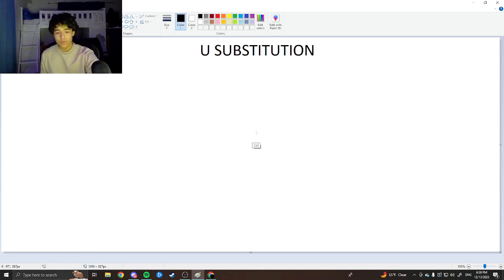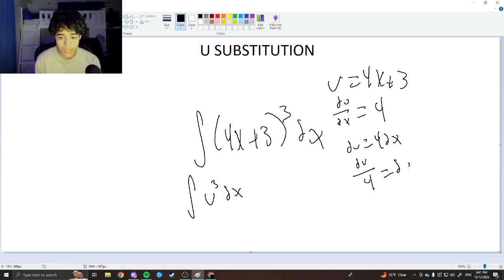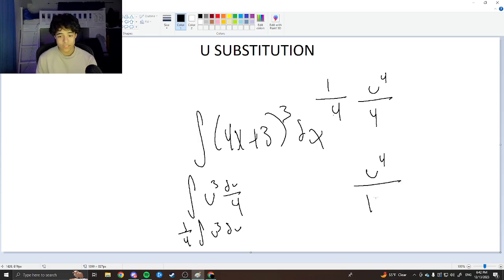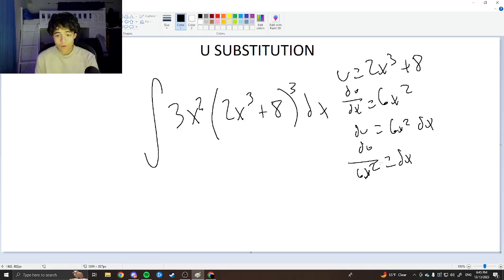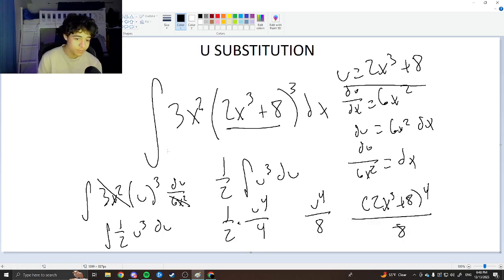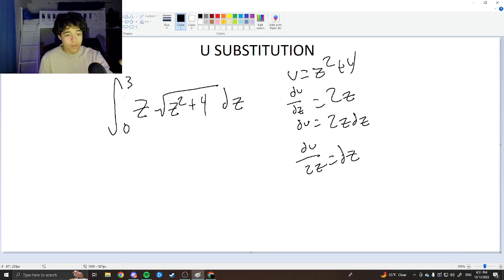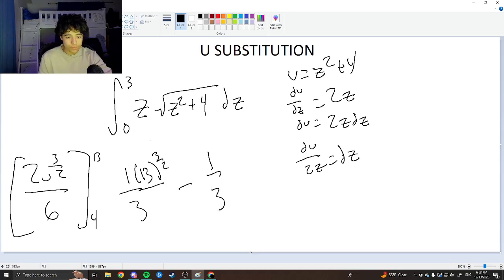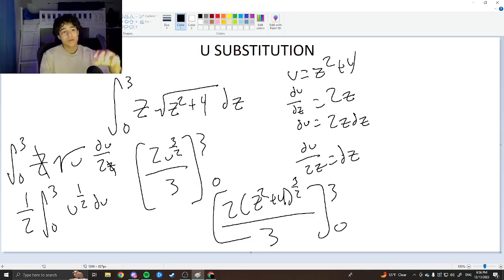AP Calculus Unit 6 Review - U Substitution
In this video, I will go over how to solve more complicated integrals using U substitution.